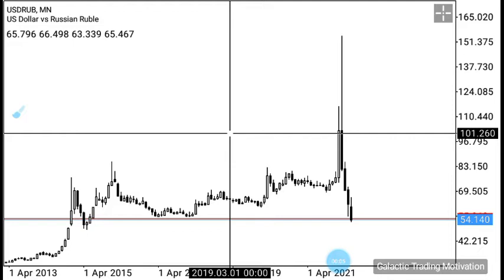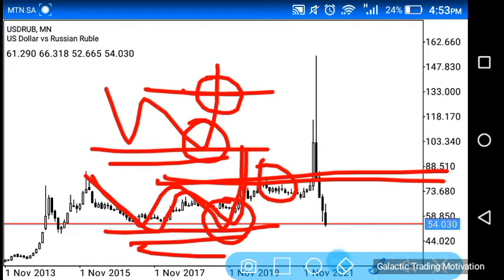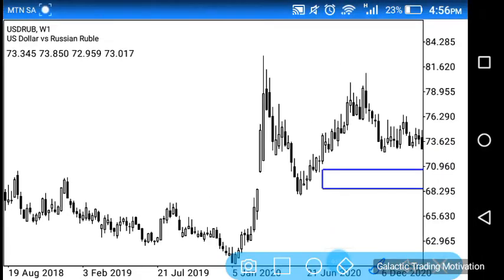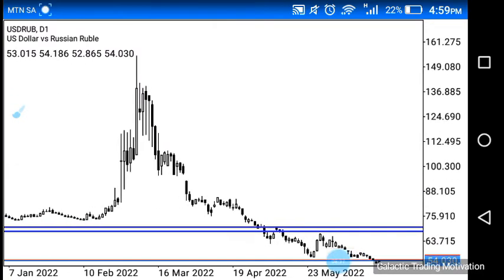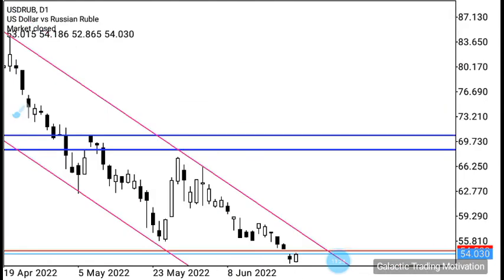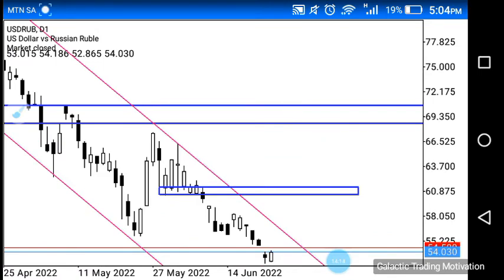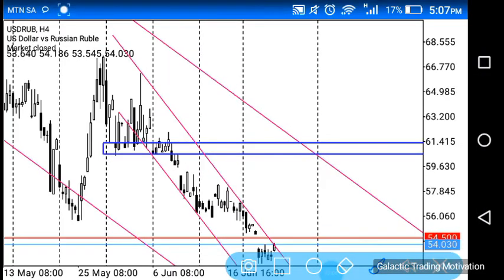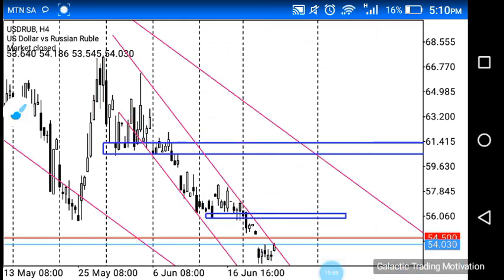Trade USD/RUB - US Dollar / Russian Ruble (Technical Analysis)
In this video we provide you with technical analysis of the USD/RUB forex pair.  The USD/RUB currency pair combines two of the largest and most affluent economies in the world which are the United States of America and Russia. The performance of this currency pair is dependent on the relationship between the two economies. USD/RUB can offer the opportunity for substantial profits when traded accordingly and by experienced traders and investors.

Any support for the channel is welcome:
Bitcoin: 3DDnVwSAnKK5QzJQnKuVZN1J5o8zy5Wf5S
Ethereum: 0x45A394b904b808207D9CB7fa6D73b2f0CD669e3a
Litecoin: MAiZQ9e7UrdSSEbXhDAUxEw7qh6CSHjEtL
Bitcoin Cash: pzdh6w6arayqek2lyynzmrys9tlffnntlg6kzxz7ny
USDC: 0xa66Fa0A67DC90628122D7b71C36BF94F43CD2946